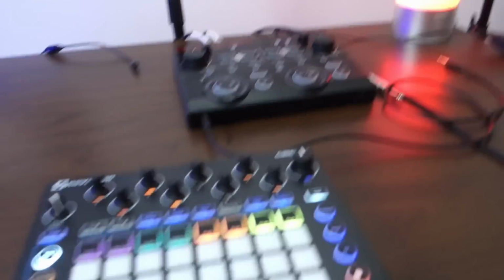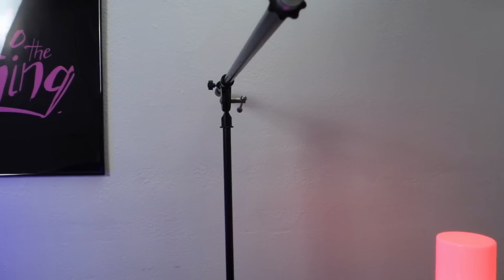Making Synthwave from Scratch (Novation Circuit)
In which I produce a synthwave beat from scratch on the Novation Circuit, using the Chiptune Dreams pack by Yves Big City.